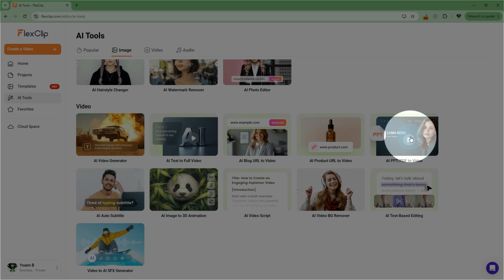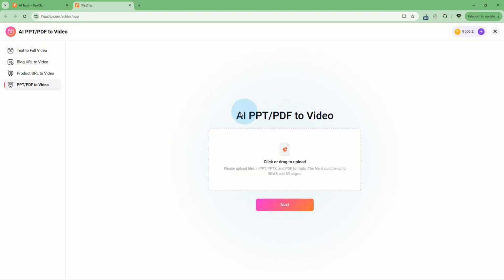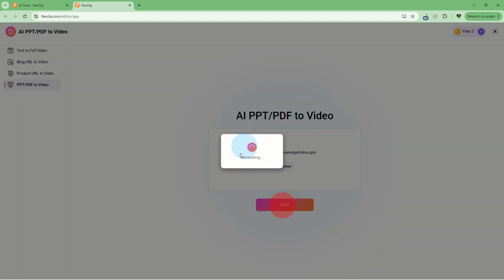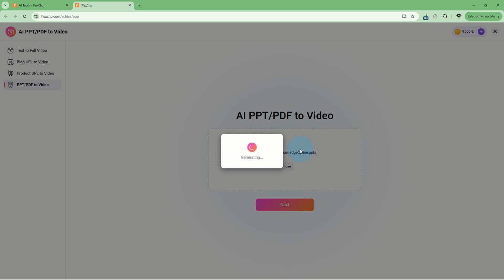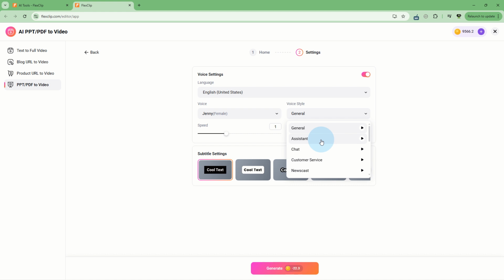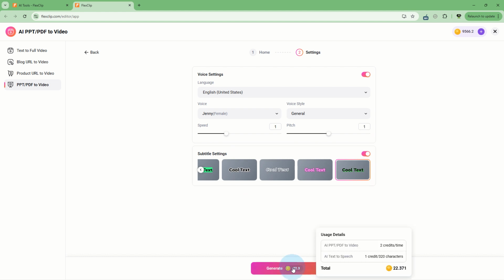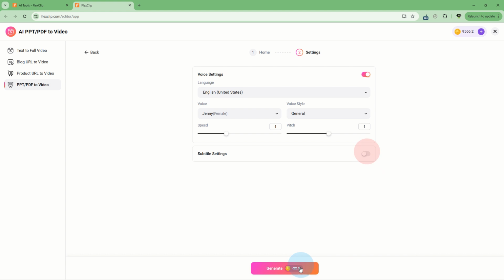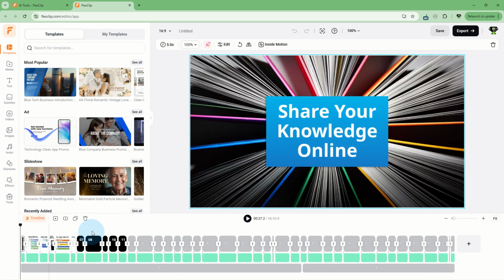Convert PowerPoint to Video with FlexClip | Step-by-Step Tutorial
🚀 Try FlexClip now and turn your PowerPoint or PDF into a video

In this tutorial, we’ll convert a standard PowerPoint presentation into a video using @flexclipapp’s AI PPT & PDF to Video tool. No fancy AI voices—just the standard settings. I demonstrate how to upload a PPTX file, adjust the basic settings, and generate a fully playable video complete with background music and text-to-speech narration.

Perfect for creating online courses, business presentations, or social media content without complex video editing.

💡 Key features:
✅ Upload PPT, PPTX, or PDF up to 50 MB / 50 slides
🎬 Generate a video quickly without extra AI voice settings
📄 Simple drag-and-drop interface
🎵 Background music and optional subtitles included

Start turning your presentations into videos today—fast, simple, and free to try!